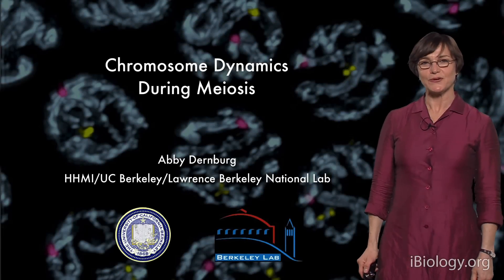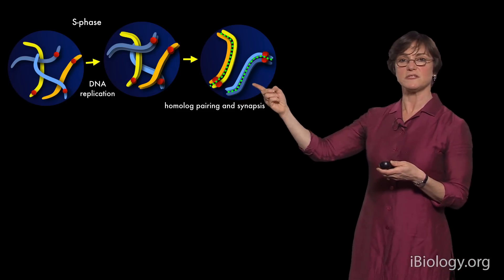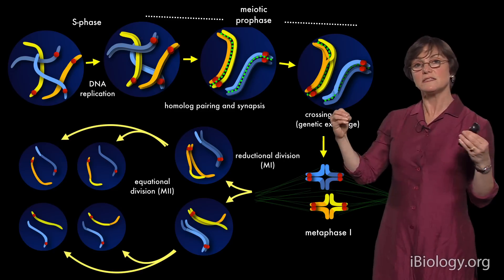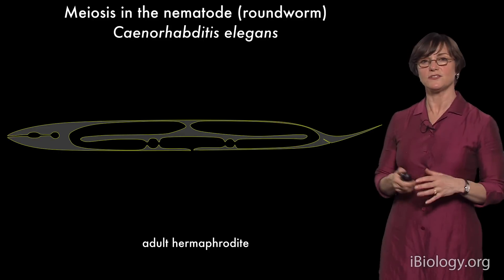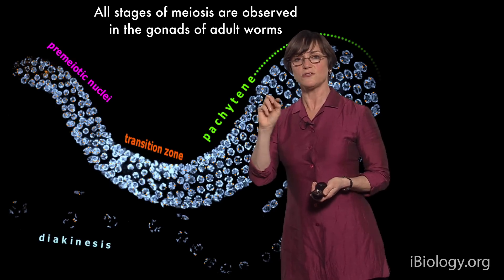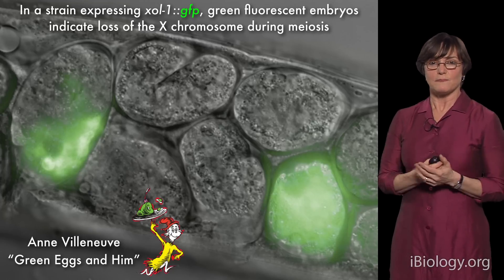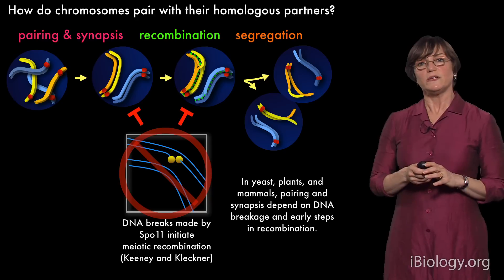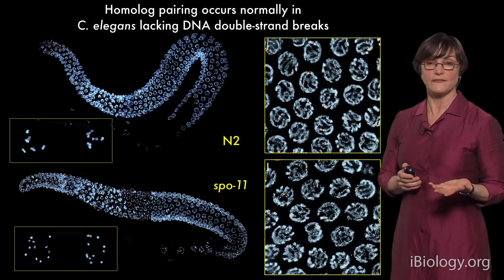Abby Dernburg (UC Berkeley / LBNL / HHMI) Part 1: Meiosis: an Overview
Lecture Overview:
In Part 1, Dr. Dernburg begins with an overview of meiosis, the process of cell division that gives rise to germ cells such as eggs, sperm, pollen and spores, and how it differs from mitosis.  Dernburg explains that C. elegans is an excellent model system for studying meiosis because the gonads contain a complete temporal progression of meiotic stages.  Development through pairing, synapsis, recombination and segregation can be followed easily since C. elegans are transparent.  Taking advantage of the C. elegans system, Dernburg and her lab have studied the process of homolog pairing, an event that is specific to meiosis and required for recombination.
In her second and third lectures, Dernburg delves deeper into the question of how homologous pairs of chromosomes find each other and how they undergo pairing and synapsis.  She describes how members of her lab found that each chromosome has a region called a pairing center that is required for homolog pairing. They were able to show that each pairing center recruits one of four related zinc finger proteins that, in turn, interact with the proteins SUN-1 and ZYG-12, which are anchored in the nuclear envelope. The cytosolic portion of ZYG-12 interacts with motor protein dynein forming a bridge or link between the chromosomes and the microtubule cystoskeleton.  Using confocal imaging, Dernburg’s lab was able to track the movements of labeled chromosomes and their protein partners to try to decipher how these interactions lead to pairing and synapsis of chromosome homologs.

Speaker Bio:
Abby Dernburg is an Investigator of the Howard Hughes Medical Institute, a Professor of Molecular and Cell Biology at the University of California, Berkeley and a Senior Scientist in the Life Sciences Division of Lawrence Berkeley National Laboratory.
Dernburg has studied different aspects of chromosome biology for many years, beginning with her PhD studies in the lab of John Sedat at the University of California, San Francisco. Dernburg moved to Anne Villeneuve’s lab at Stanford University for post-doctoral training.  There she combined genetic studies and microscopy to begin her investigations of meiosis in C. elegans.  Since establishing her own lab at Berkeley, Dernburg has continued to unravel the complex process of chromosome pairing during meiosis in C. elegans.
Dernburg has received numerous awards for her work including the Edward Novitski Award from the Genetics Society of America, an Early Career Life Scientist Award from the American Society of Cell Biology and the Presidential Early Career Award for Scientists and Engineers.